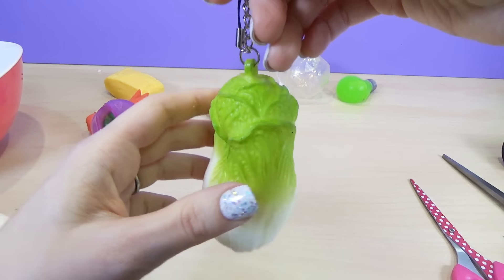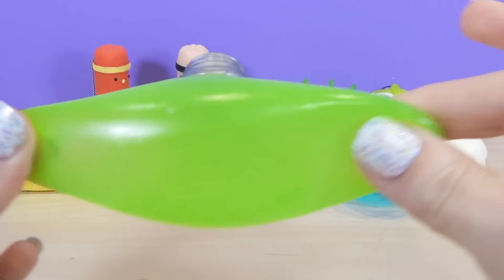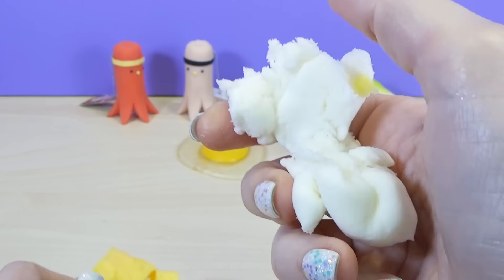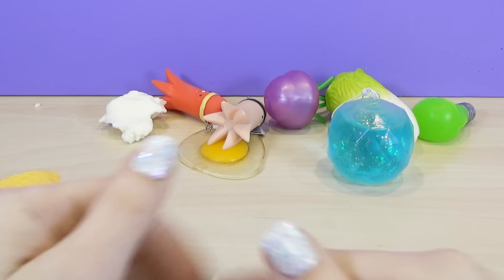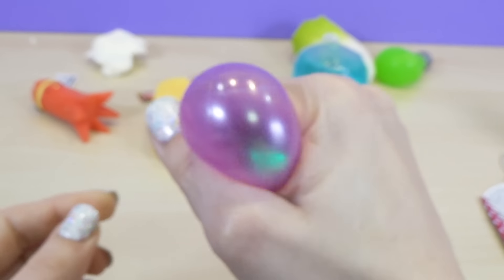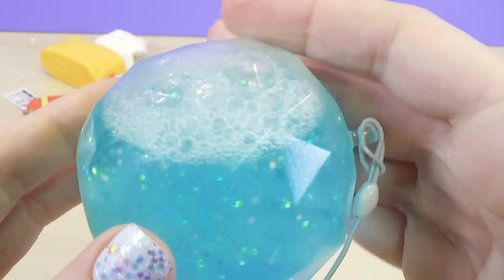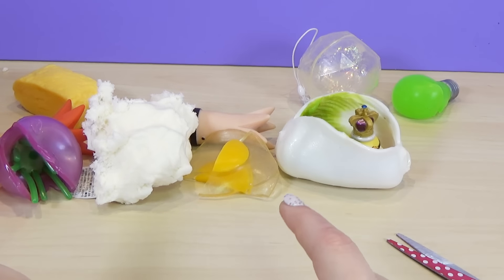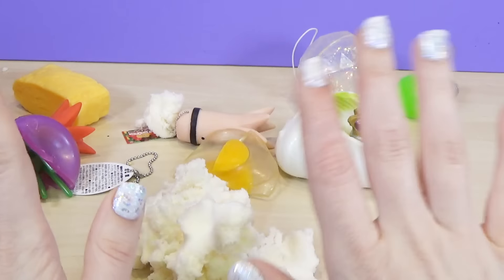What's Inside Squishy Toys! Claw Machine Prizes Won!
What's Inside squishy toys, but today they were all WON out of a claw machine!! Whether you call it a claw machine, a crane game or a UFO Catcher, I just call it FUN!  ***PLEASE DO NOT TRY THIS AT HOME!***